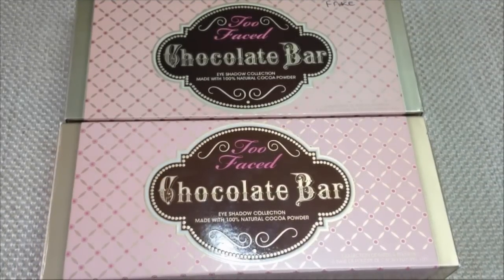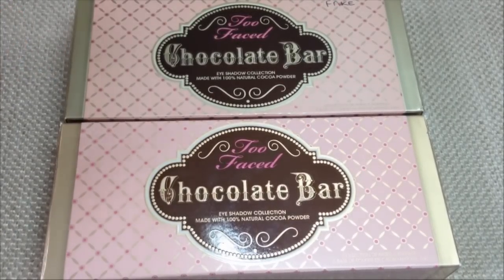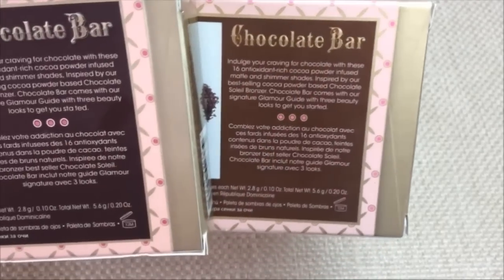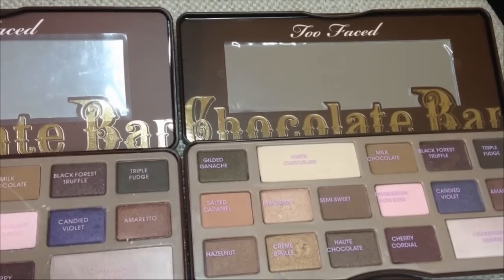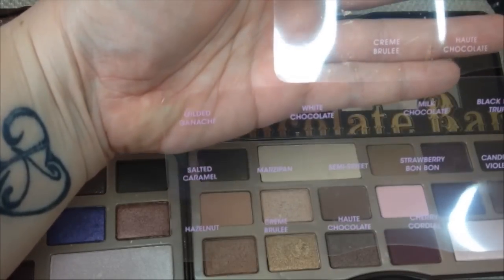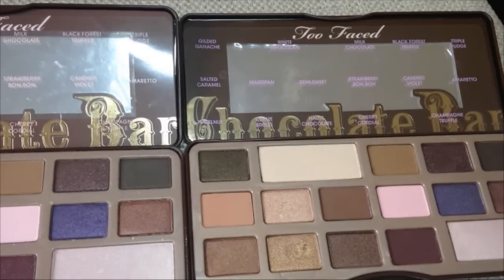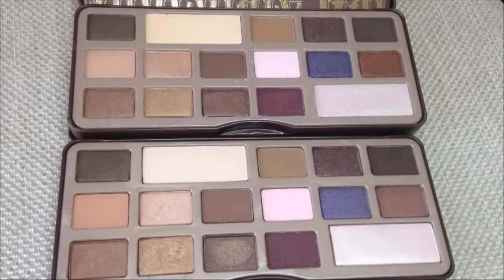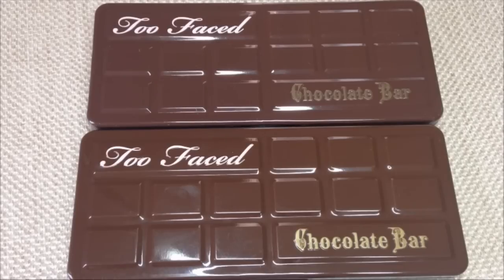Too Faced Chocolate Bar Palette Real vs Fake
Too Faced Chocolate Bar Palette can be purchased in Australia from Mecca Cosmetica